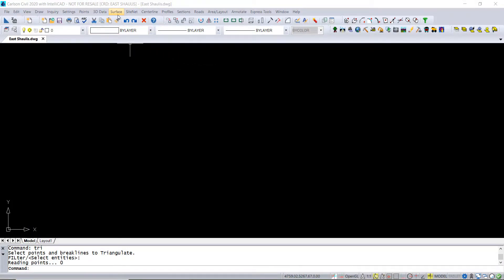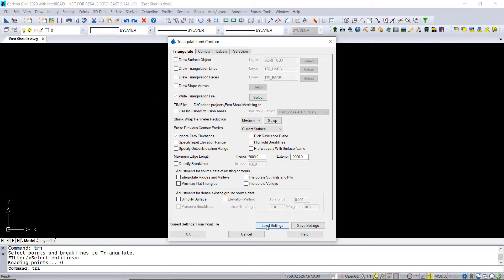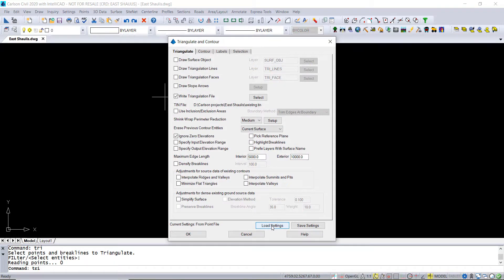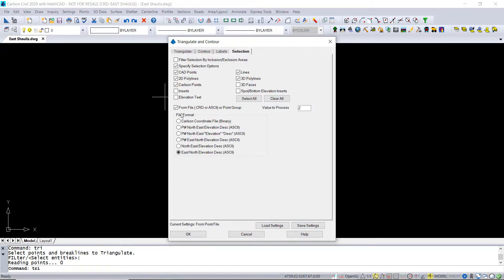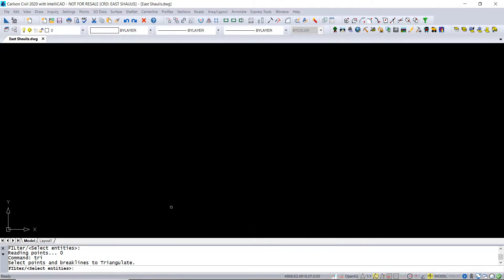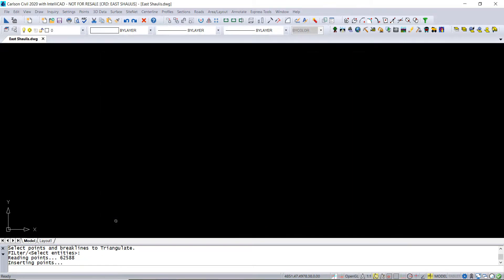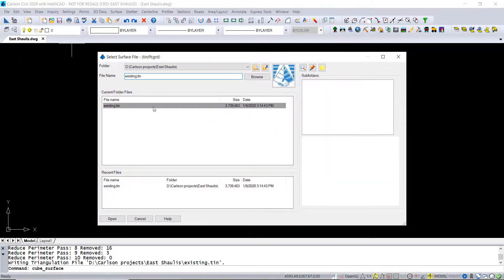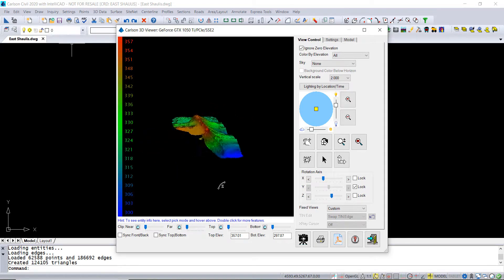Making a TIN from Points Only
This video shows how to make a TIN from a point file without bringing the points into your drawing.